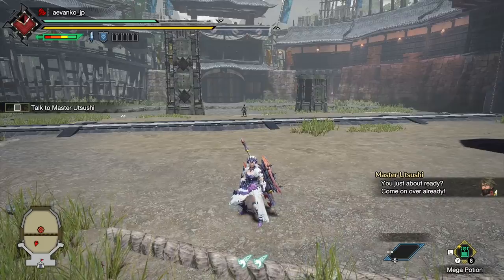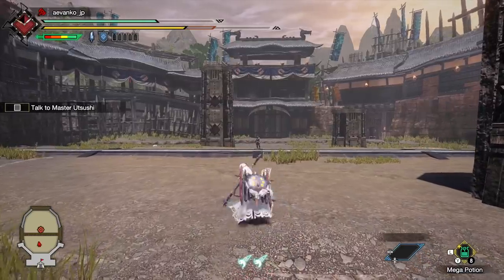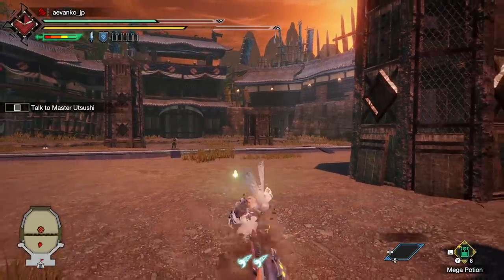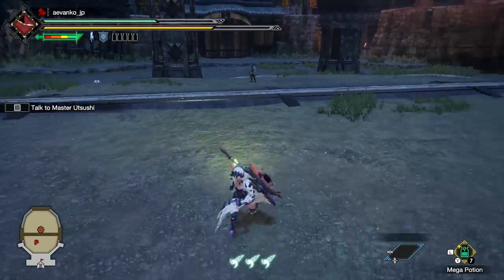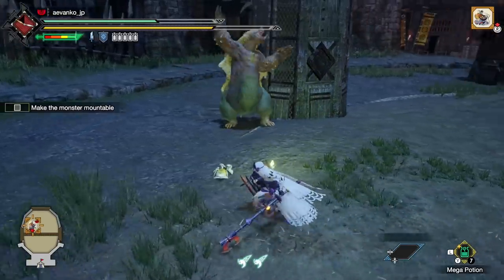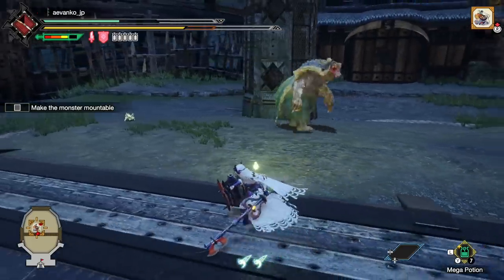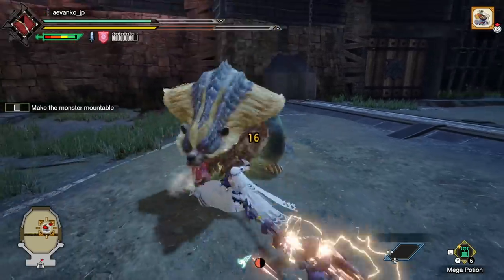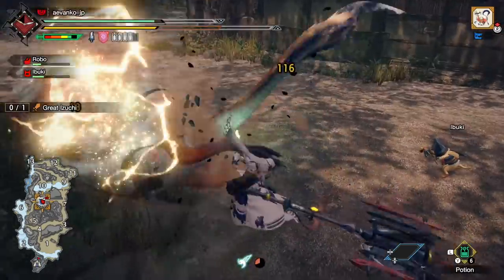Monster Hunter Rise | Charge Blade Impressions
In this video we check out the CB in the MHRise demo.